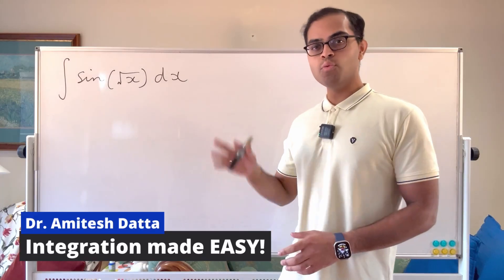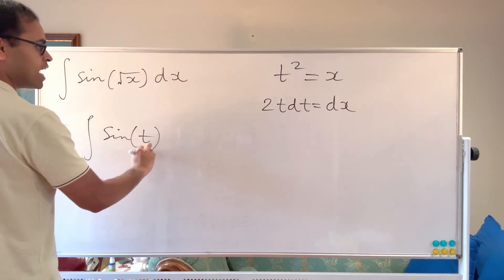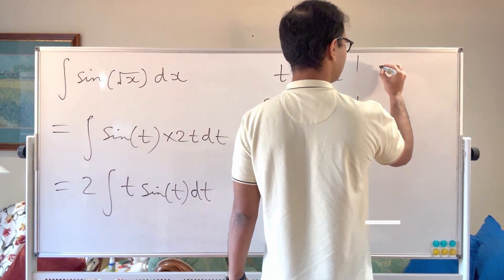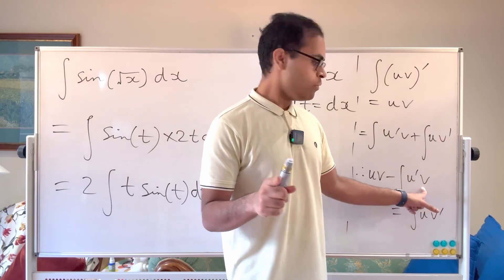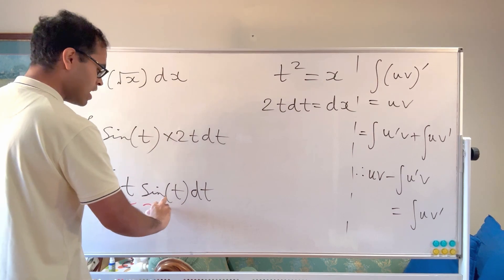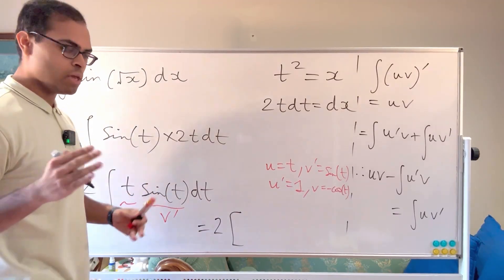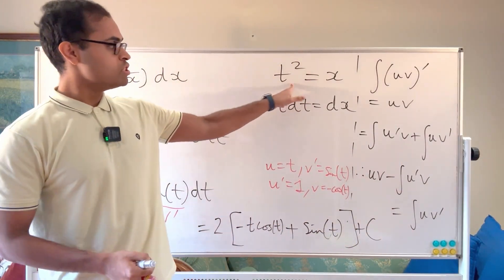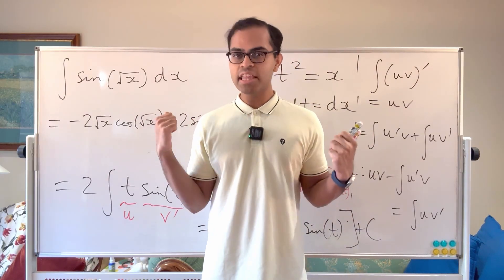A SLIGHT Change makes ALL the Difference | Integration TUTORIAL!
The integral of sin(x) is standard but what about the integral of sin(√x)? The slight modification introduces additional complexity that will require multiple important integration techniques to tackle. In this video, we explain how to approach a new integral intuitively, and work through the integration techniques of u-substitution and integration by parts. However, we explain integration by parts from scratch, explain how we know when to apply integration by parts, and explain why integration by parts works in this example to simplify the integral.

The video is designed for calculus students at all levels studying integration and wishing to learn and master important problem solving techniques in integral calculus.

A HUGE thank you SO much to EnejotaNeyJr, Aman and Rob for their continued support of the channel as Silver Members!! 🎉